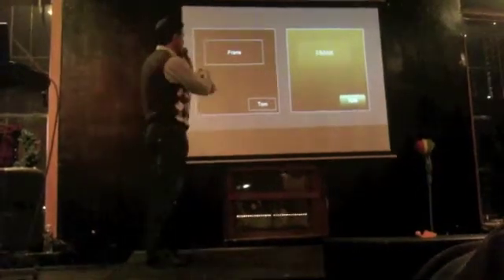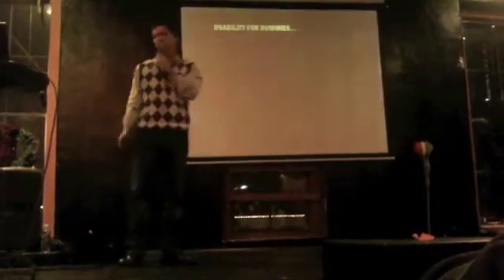Form vs Function Everett Nerd Nite Part 1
100 years ago Frank Loyd Wright said the phrase "form follows function." Soon after he changed his mind and said "form and function should be one, joined in a spiritual union," but it was too late, and besides, the first phrase sounded way better, and less like a lame poem. So the damage was done. Many a poor product has made it to market under the guise that after function, there simply wasn't enough time or money to create a proper form. Ev will attempt to show that in today's world of iPhones and Tivo's, function now follows form, or at least shows up a minute or two later.